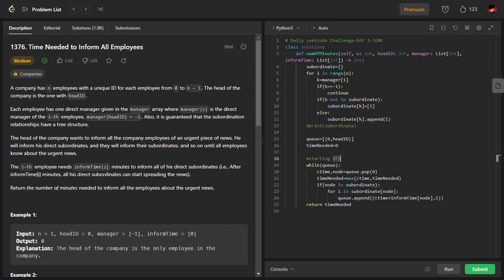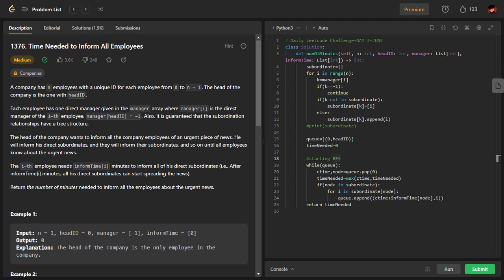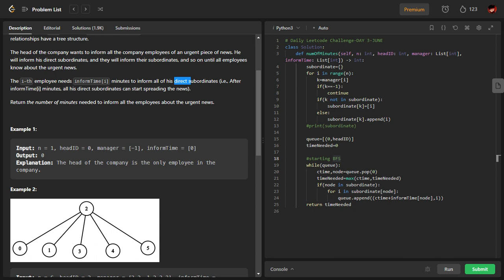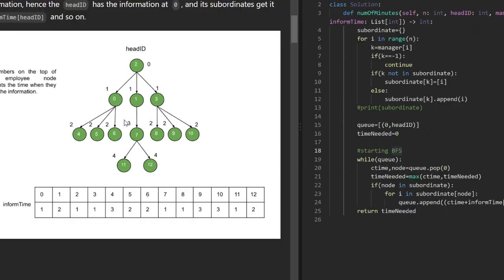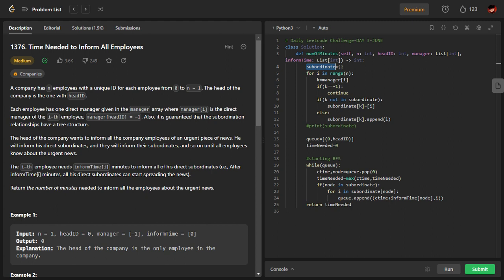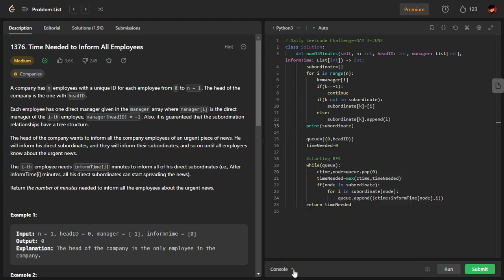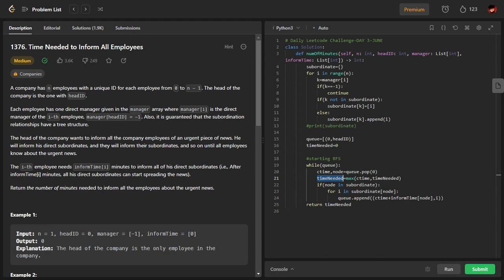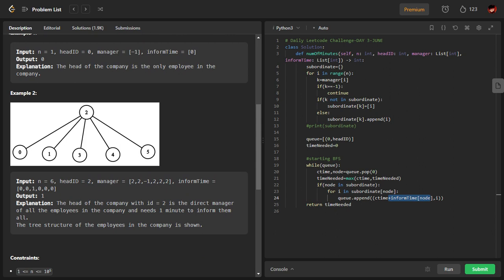Daily Leetcode Challenge | Day 3 | Time Needed to Inform All Employees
Daily Leetcode Challenge- June 2023 Day  3 - Time Needed to Inform All Employees

Leetcode question no: 1376
difficulty: medium
Approach: BFS

leetcode solutions,
letcode python,
leetcode python,
Gaurav sen
Gate smashers
Placement guide
Placement guide
Projects development
Associate engineer
Bits Bitsgoa
Namaste Javascript Akshay Saini
Apna college
microsoft internship,
microsoft,software engineer